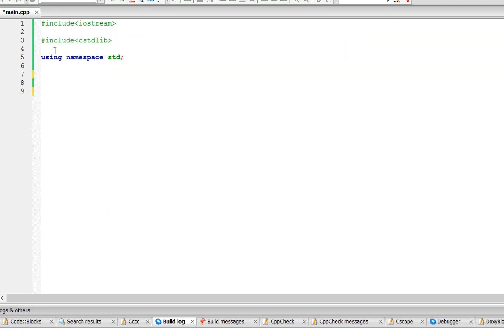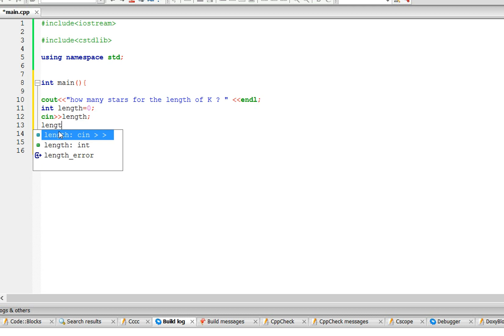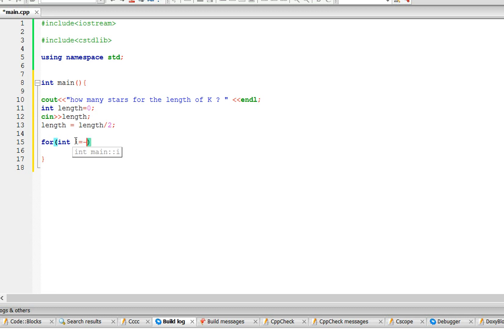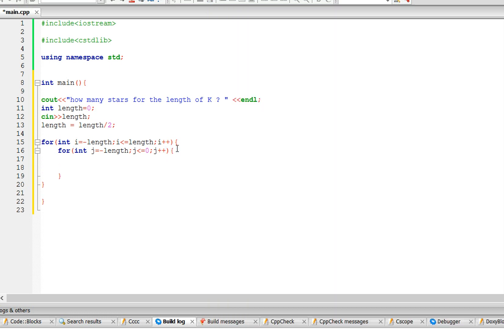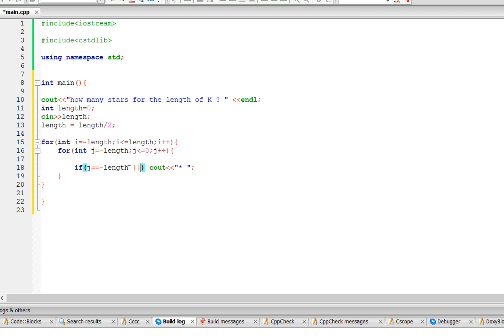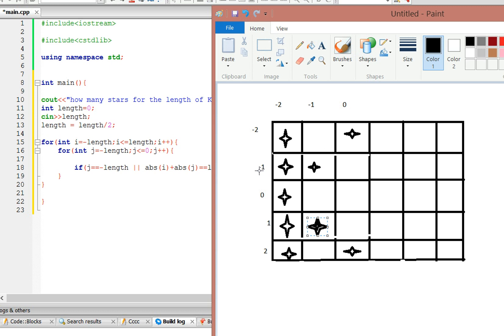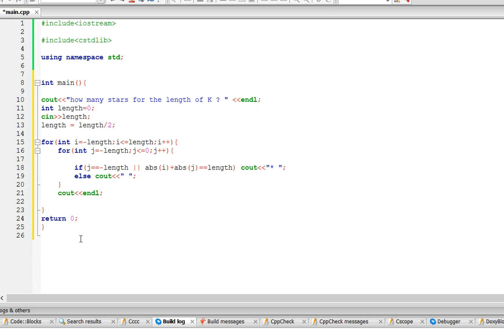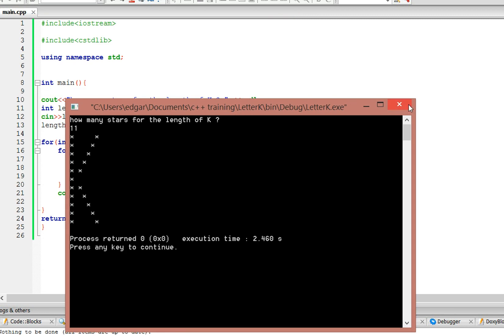C++ letter K with stars using nested for loops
In this video i will show you how to make a  K shape using nested for loops (made with stars * (asterisks )